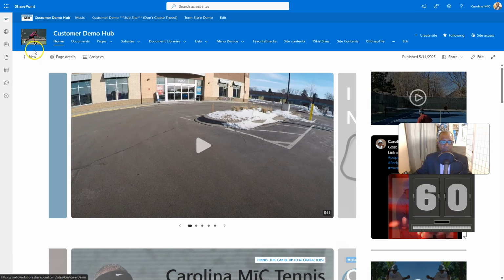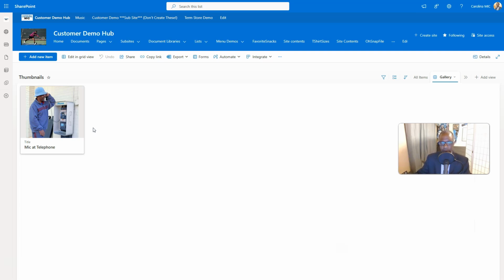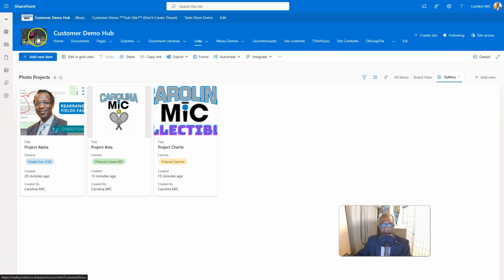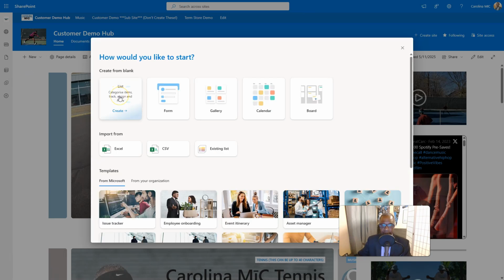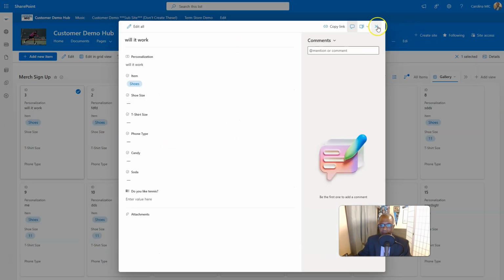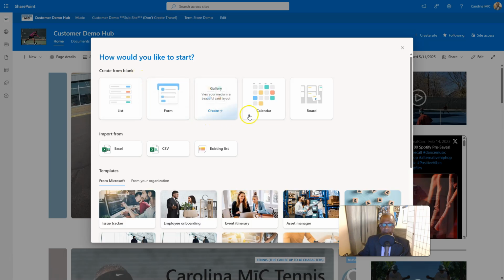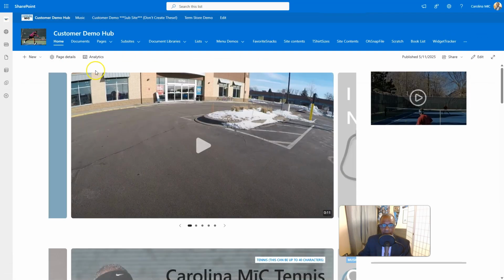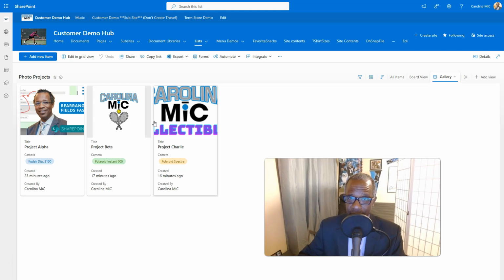New SharePoint Gallery Lists?! What’s THIS Sorcery?!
Say hello to another big SharePoint update! 🚀
In this quick tutorial, I’ll show you the new Gallery option inside the updated SharePoint list creation experience. You’ll see how to start a list using the new “Gallery” method—which instantly gives you an image column and sets your default view to a gallery layout. It’s a slick way to show off visuals right from the jump.

This is part 2 of my series on the new list creation UI—last time, I showed you how to create a list from a form. If you missed it, check that one out too!

🎯 Super simple. Zero jargon. Just straight to the point.

⏰ Timestamps:
0:00 - Intro
0:28 - 60-Second Rundown of Creating A SharePoint List From A Gallery
2:02 - Full Step by Step Walkthrough
5:41 - Final Thoughts